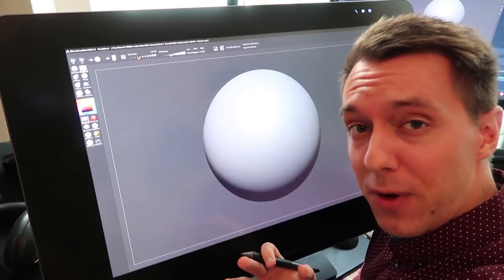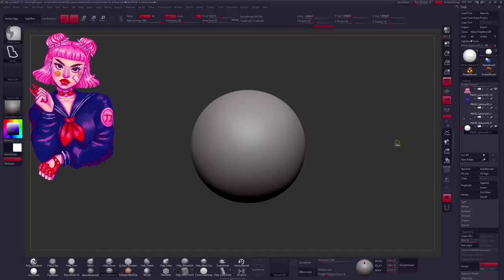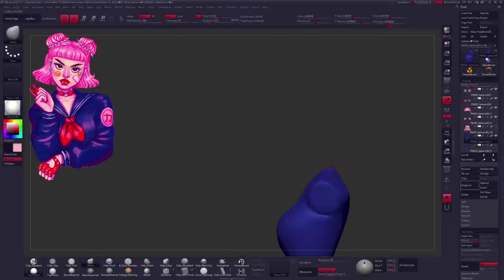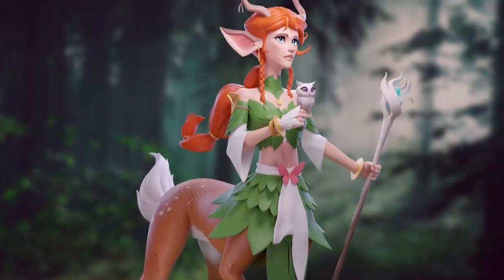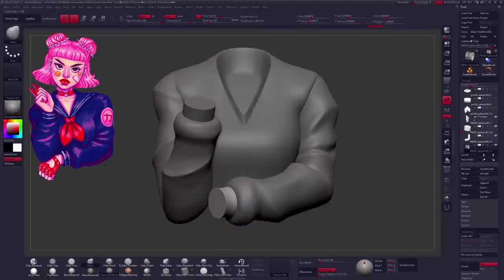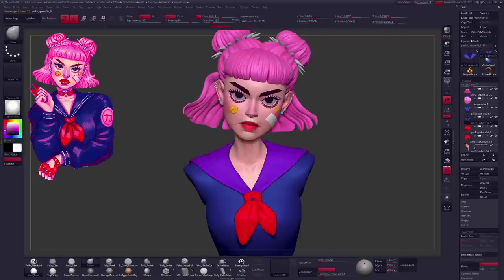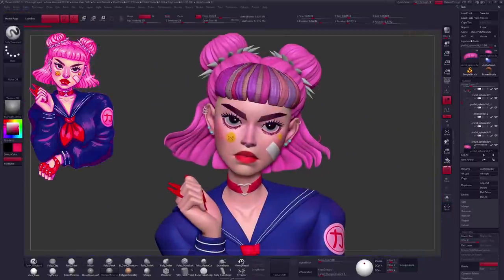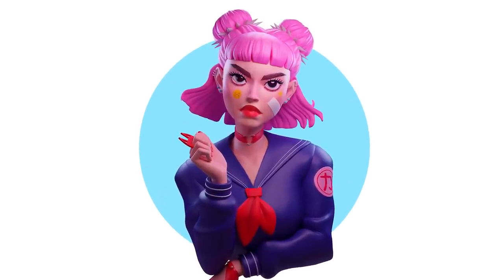2D to 3D! Sculpting a Boss Girl from Start to Finish in ZBrush with imawonder ⚓ SUKEBAN ⚓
I'm bossy. I'm the first girl to scream on a track. I switched up the beat of the drum. That's right I brought all the boys to the yard... oh sorry just getting in the zone to sculpt this sukeban boss girl 👀 What's up guys! I am follygon and in this video I'm collaborating with the wonderful imawonder! She has graciously created a brand new artwork for me to translate to 3D. I know many of you are coming from imawonder's video to check out the second part of this collab, but if you haven't checked out her part yet, I encourage you to watch that first so you can see the character develop in 2D before I do my part in 3D. Click the link above and go give her some love in the comments! Hope you all enjoy this two part video and I hope to see you again in the next video. ✌️ Also, sorry I say gouache weird.